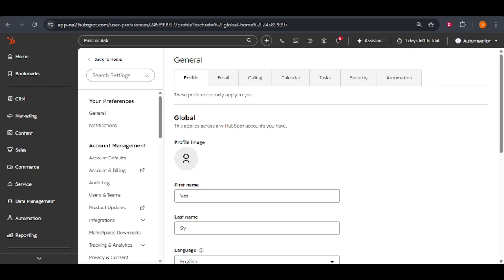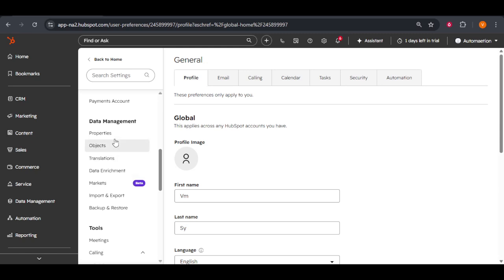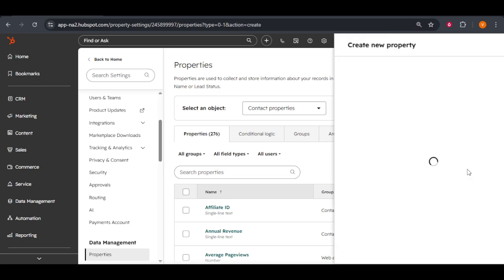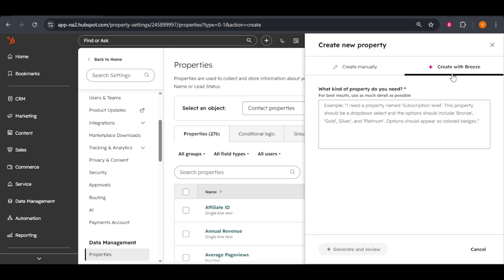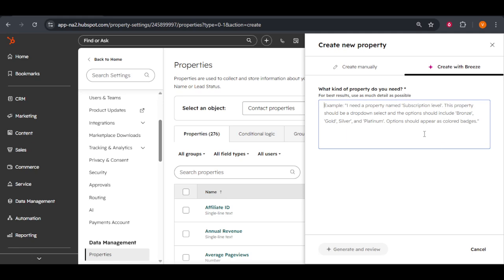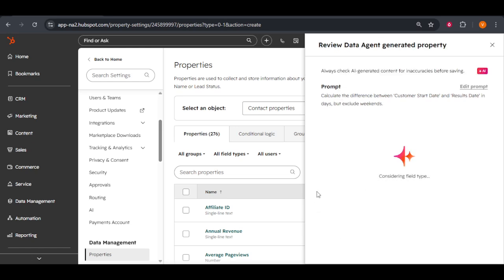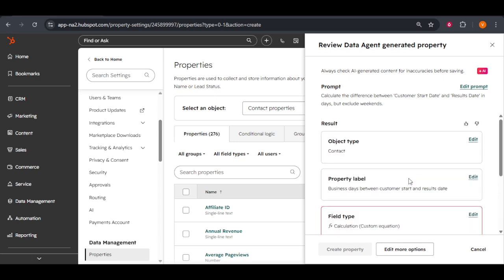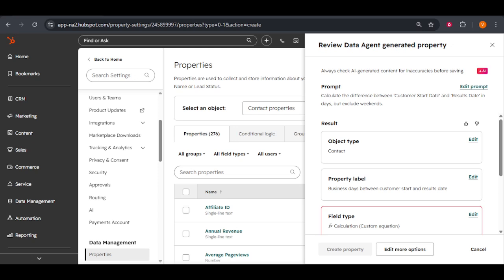How to Create Calculated Properties in HubSpot (Quick Guide)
In this informative video, we dive deep into the process of creating calculated properties in HubSpot, a powerful feature that enhances data management and analysis. You'll learn how to utilize formulas and logic to derive meaningful insights from your CRM data, making your HubSpot experience more efficient and tailored to your needs.

By watching this video, you'll gain a comprehensive understanding of setting up calculated properties, step-by-step guidance on implementation, and best practices to optimize their use. Watch till the end to ensure you maximize your HubSpot capabilities!